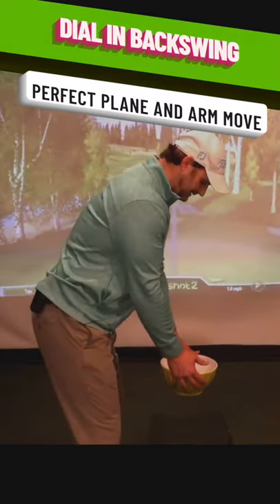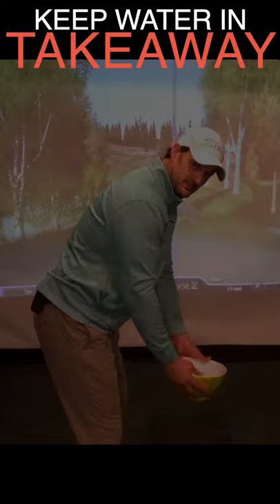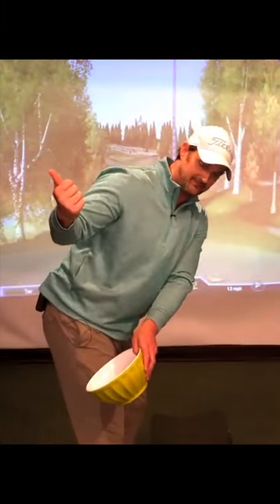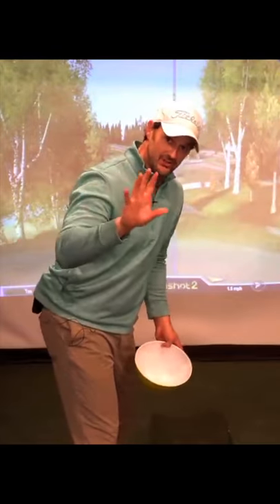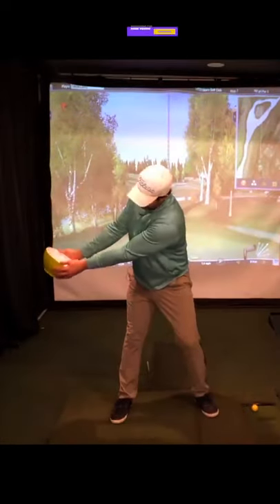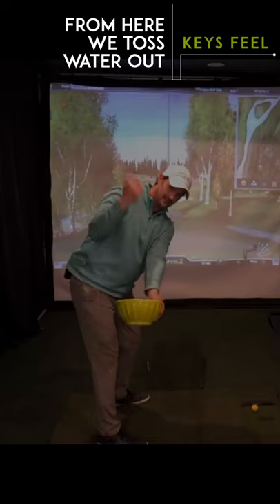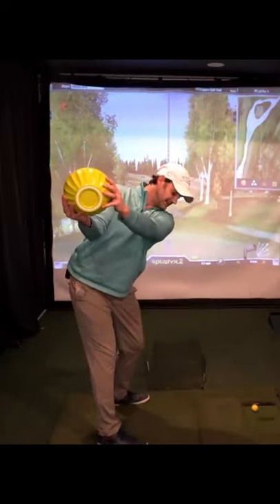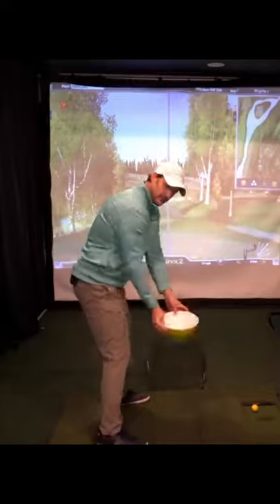Perfect Takeaway And Backswing Drill | Throw Out WATER Like This!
Perfect takeaway and backswing drill that you can do at home right now. This will give you a on plane backswing and a smooth golf takeaway that you can rely on for consistency. And the feel is an A ha!

So let's say this is filled with water... I'm holding it here, trying to keep that water in the bowl as I make a golf takeaway. If we pull the hands on inside of the takeaway this will lead through to true problems, which is the hands kind of coming away or pulling in this way, the water's going to go flying out.

Right? Not very good.

Or if we lift up too early in the backswing or make a turn too early, the water's going to go out of the bowl.

We want to try and keep the water in till we get to about halfway here. Right? We're trying to keep the water.

This is giving us a perfect backswing plane, a natural arm, plane, a slightly steeper backswing.

We can now toss the water out of the bowl.

And that's getting you in a, into a very nice wide backswing that is on plane backswing that we can then deliver the club back to a solid downswing, shallow the downswing and get consistent impact.